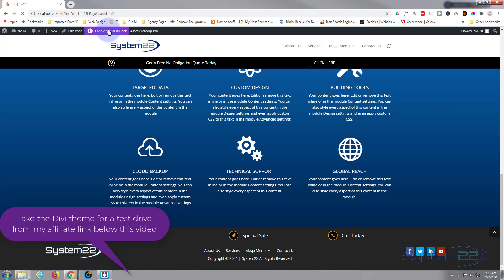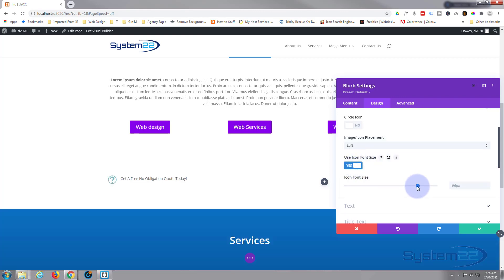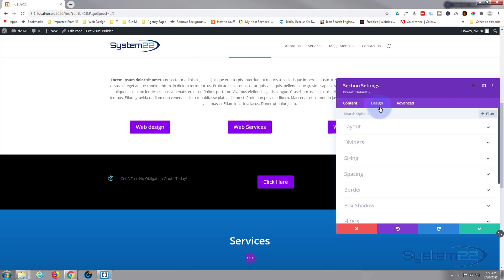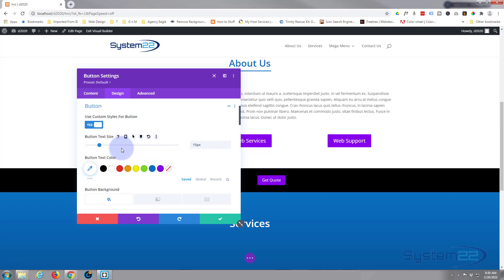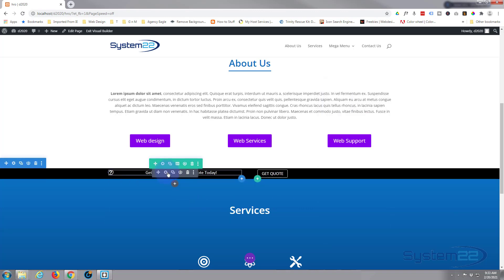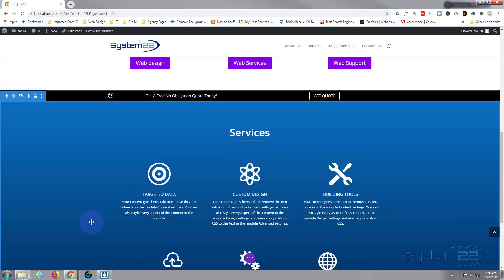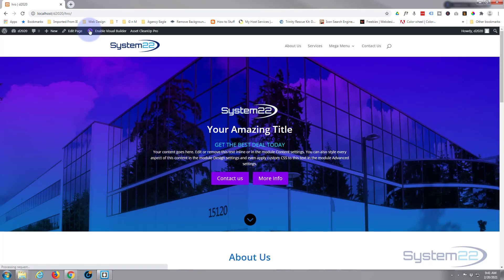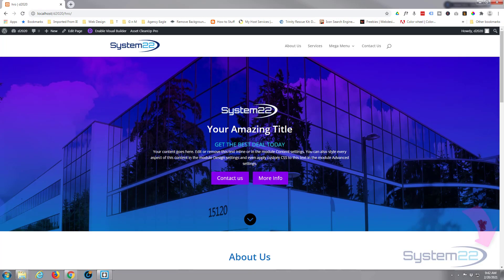Divi Theme How To Create A Sticky CTA Bar With Scroll Effect 👍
Divi Theme How To Create A Sticky CTA Bar With Scroll Effect. The Divi theme from elegant themes is absolutely awesome.

CHAPTERS

00:00  Intro
01:09  Add Section
01:33  Add Blurb Module
03:06  Add Button
03:35  Make Section Sticky
04:34  Style Modules
10:17  Add Scroll Effects
11:21  Sticky Background Color
14:10  Result

SOCIAL MEDIA
Follow what I'm doing on: